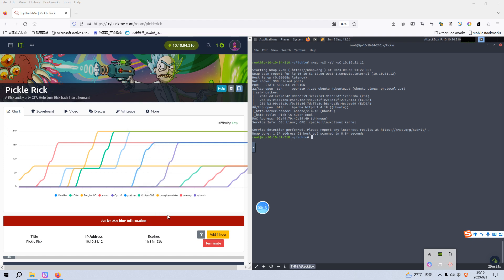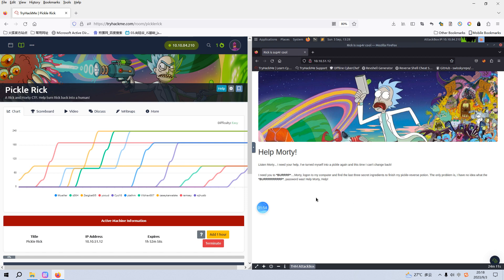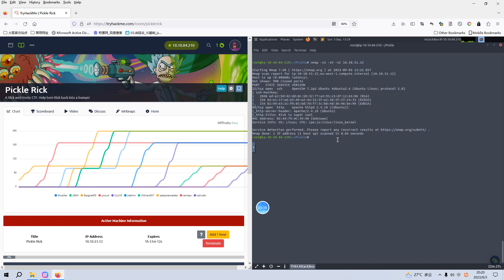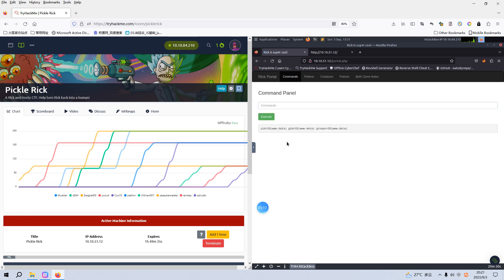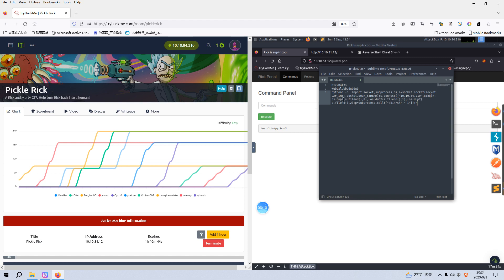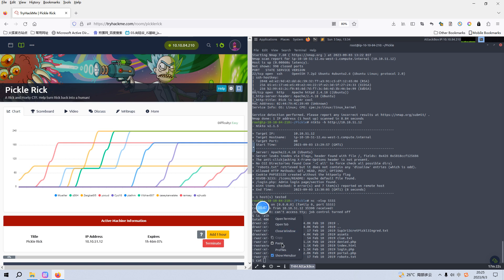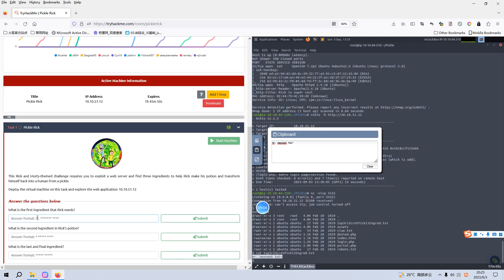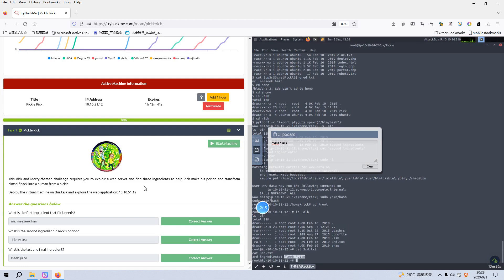Cyber Security | Ethical Hacking | Pentesting Lab | Tryhackme | Pickle Rick